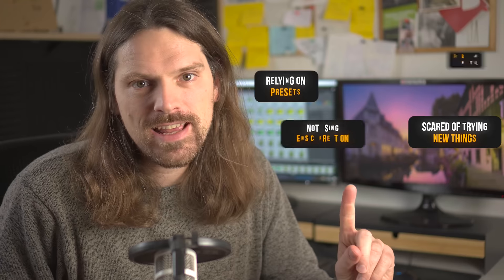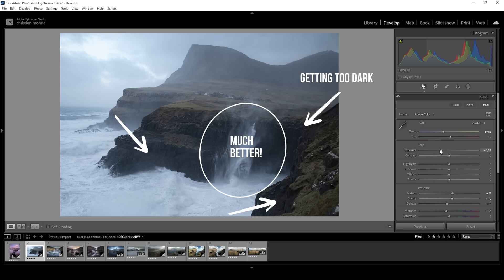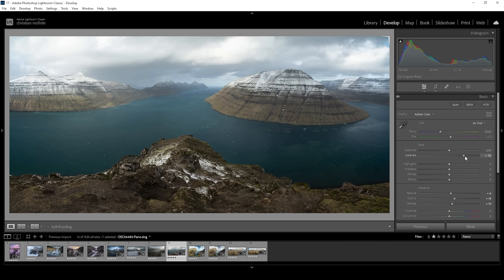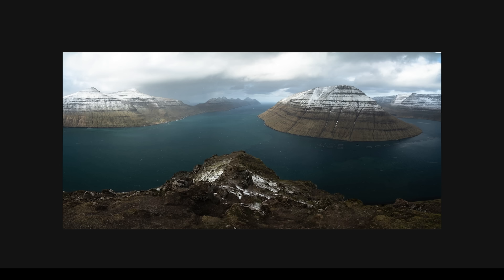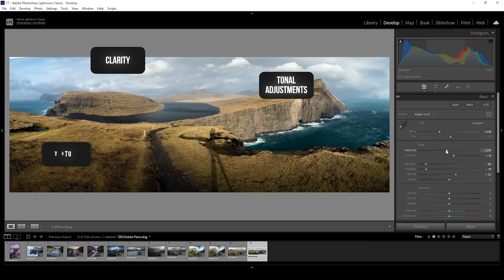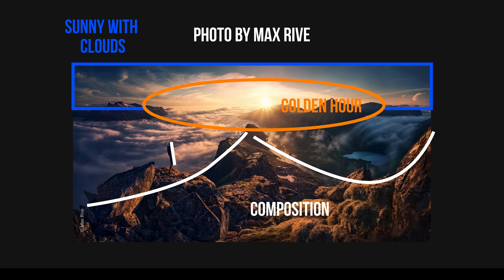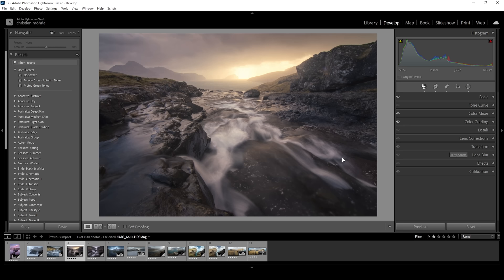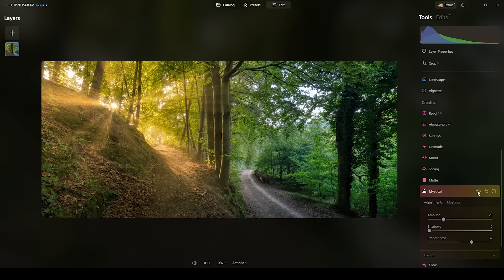10 PHOTO EDITING MISTAKES you Want to AVOID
Here are 10 of the more common editing mistakes new photographers make when working on their photos.

0:00 Intro
0:06 1. Too much Saturation
1:15 2. Wrong Exposure Adjustments
3:02 3. Using the Contrast Slider heavily
4:57 4. Only Editing globally
6:31 5. Using all the Tools at once
7:08 6. Not taking enough time
8:03 7. Forcing a specific Style
8:53 8. Relying on Presets
10:05 9. Not using Lens Corrections
10:48 10. Scared of trying new things